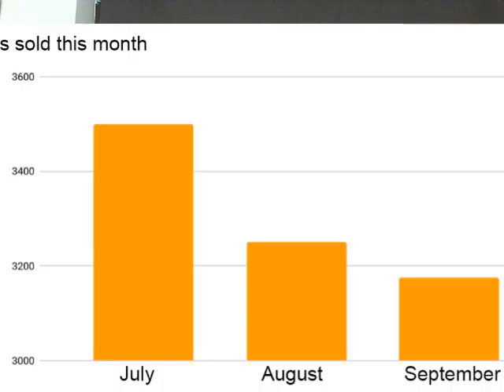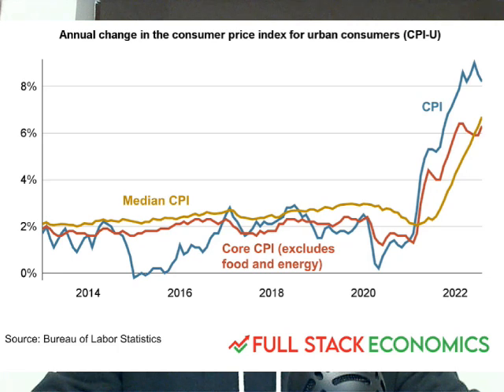6. Misleading graphs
THE VIDEOS THEY DON'T WANT YOU TO SEE!!!.